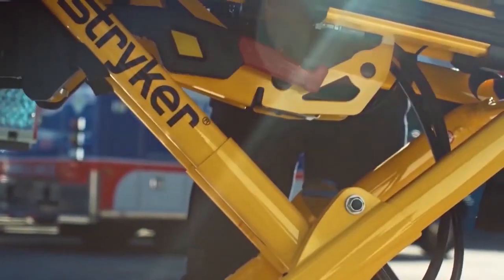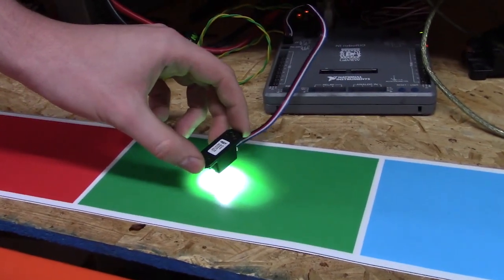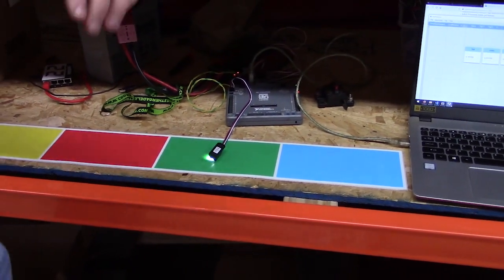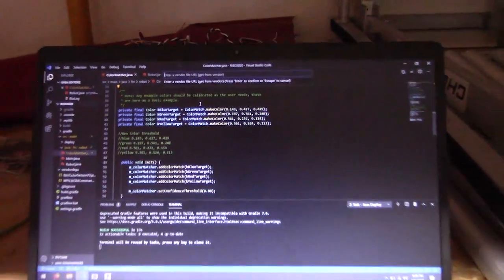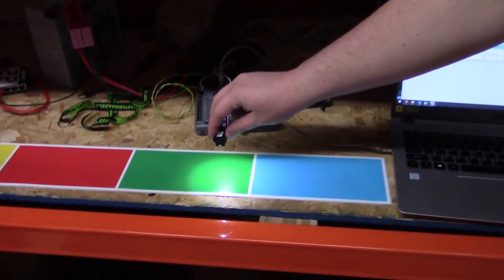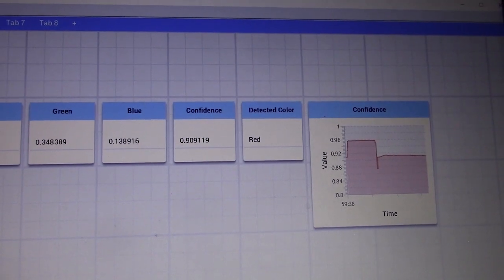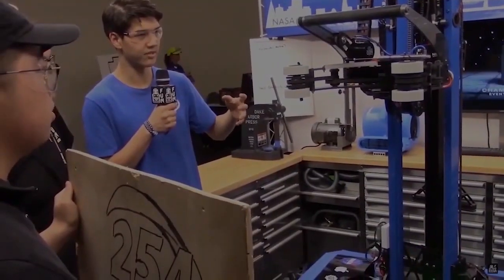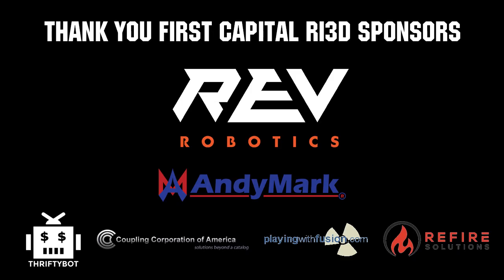REV Color Sensor Testing Control Panel - FIRST Capital Ri3D - First Updates Now